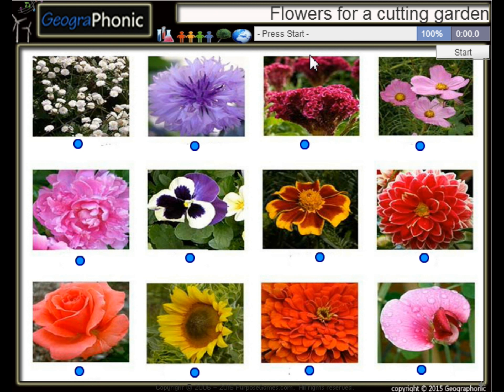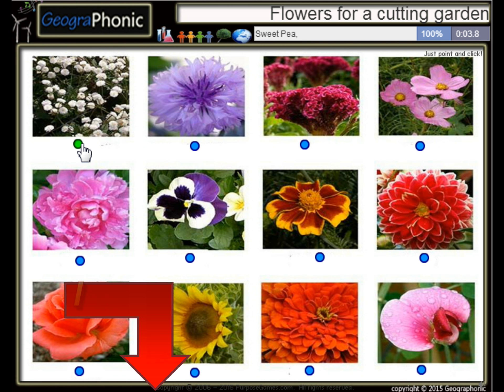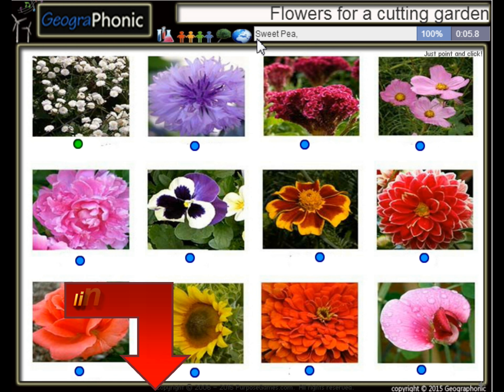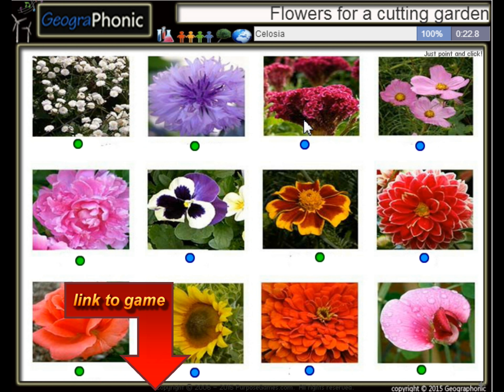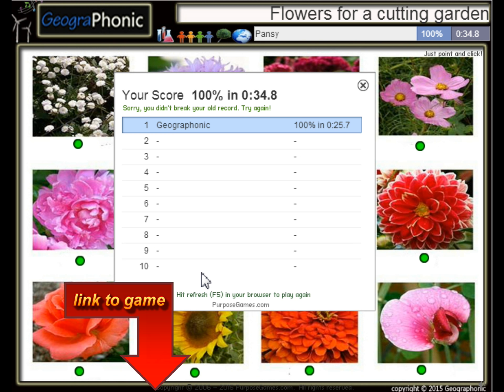12 цветы для резки саду весной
12 цветы для резки саду весной